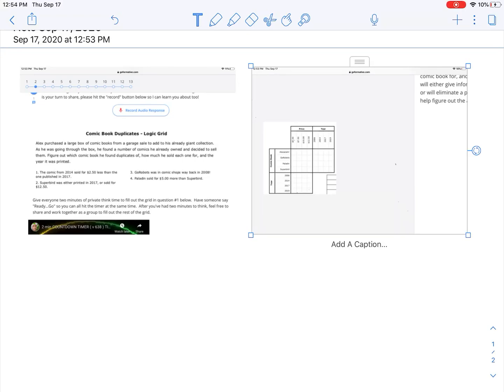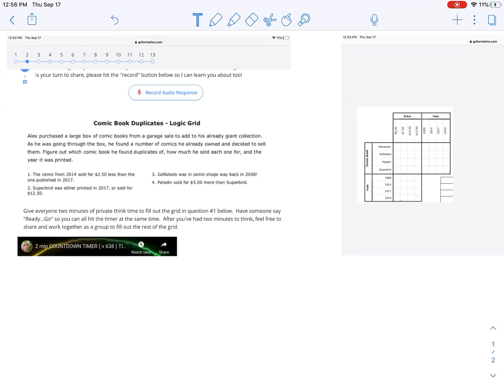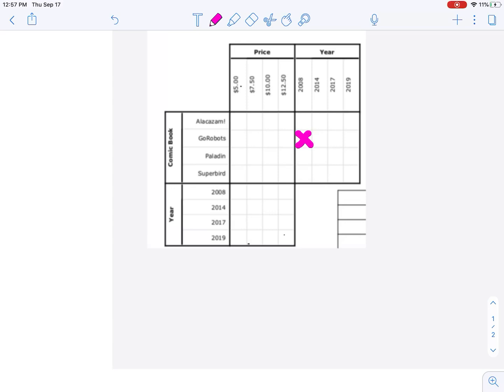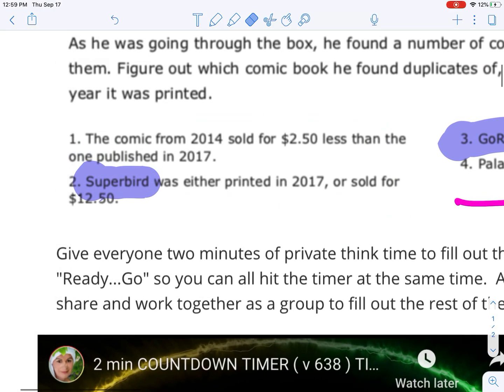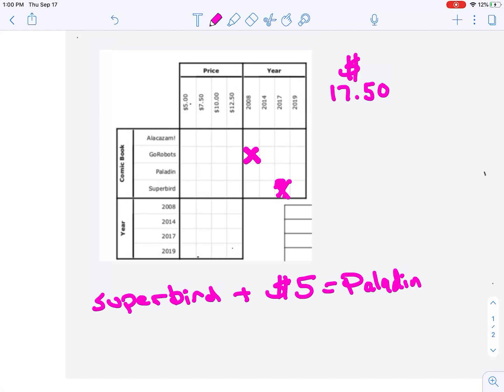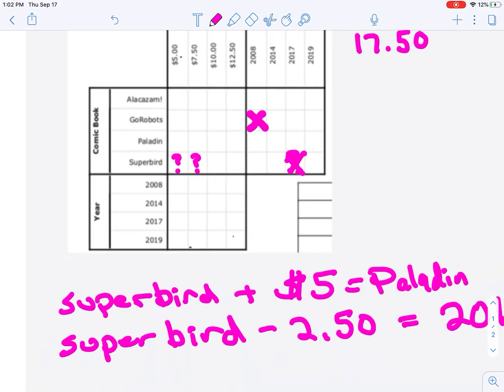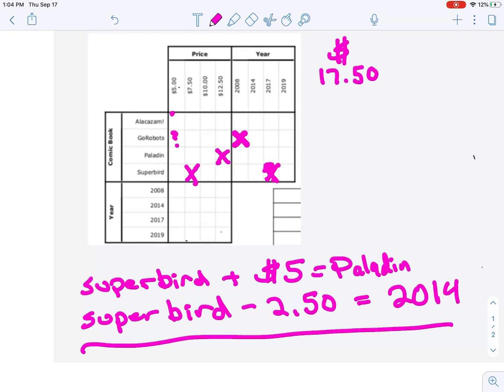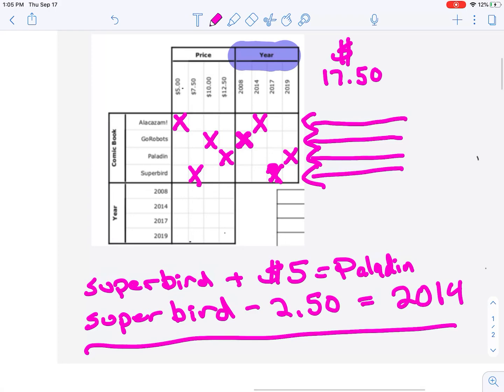September 17, 2020